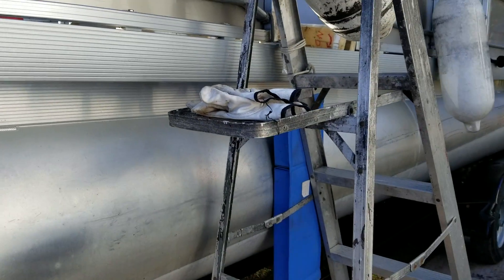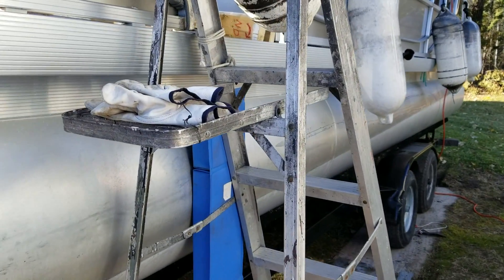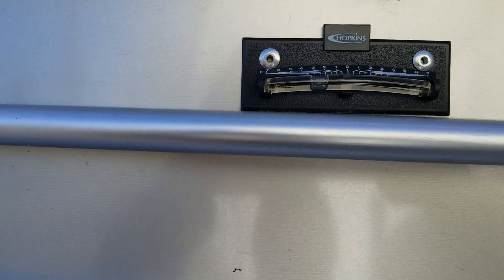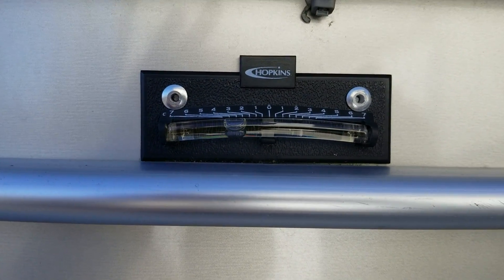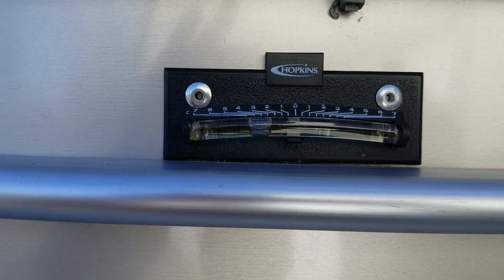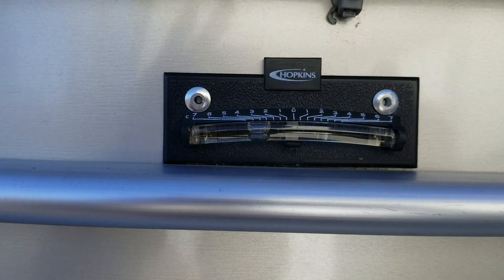LEVEL (VERY HANDY)